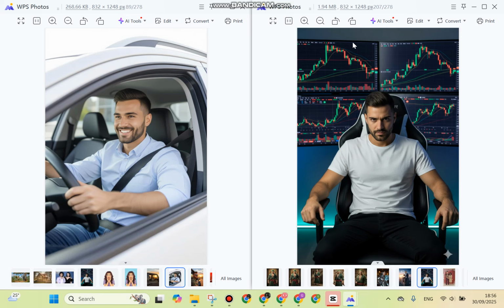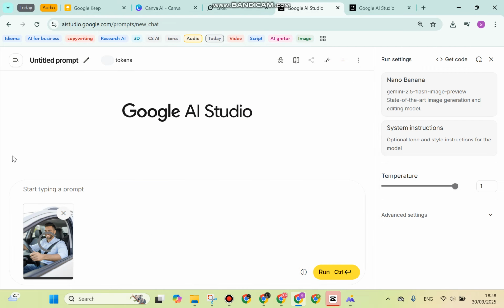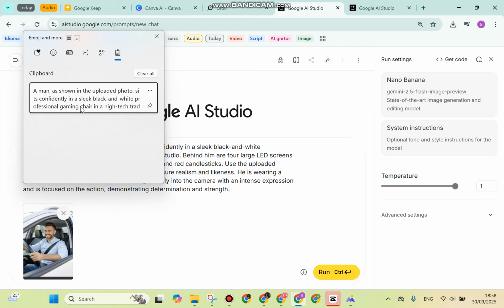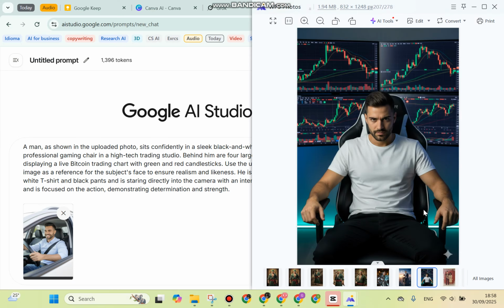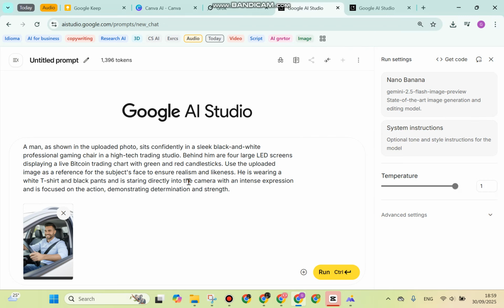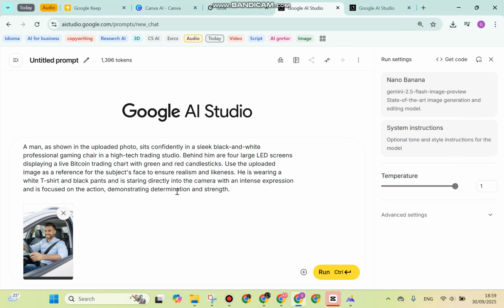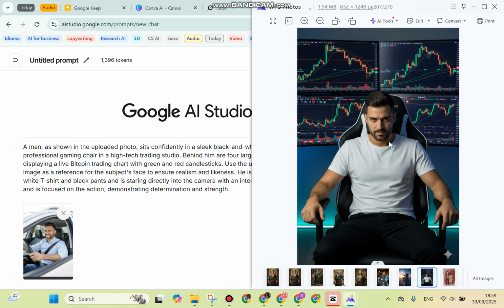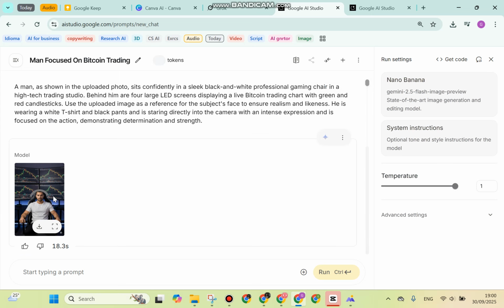From Car to Trading Desk - Transform Any Photo with Nano Banana AI Editing Tutorial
Turn your ordinary photo into a stunning trading desk scene! 🚗➡️💻
In this tutorial, I’ll show you step by step how to use Nano Banana AI to edit and transform your images with powerful prompts.

🔥 Learn how to upload and edit photos easily
🎯 Change scenes from driving to high-tech trading desk
⚡ Add candlestick charts and realistic details instantly
🖼️ Keep your face realistic with prompt control
💡 Perfect for creative AI photo edits

The prompt:
A man, as shown in the uploaded photo, sits confidently in a sleek black-and-white professional gaming chair in a high-tech trading studio. Behind him are four large LED screens displaying a live Bitcoin trading chart with green and red candlesticks. Use the uploaded image as a reference for the subject's face to ensure realism and likeness. He is wearing a white T-shirt and black pants and is staring directly into the camera with an intense expression and is focused on the action, demonstrating determination and strength.